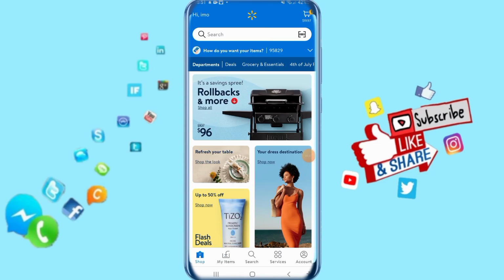How To Join One On Walmart App